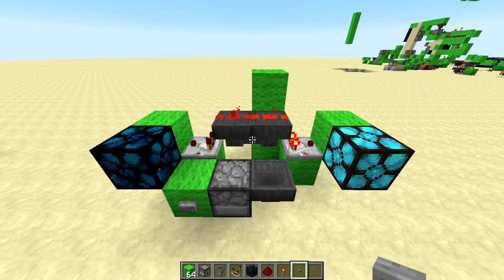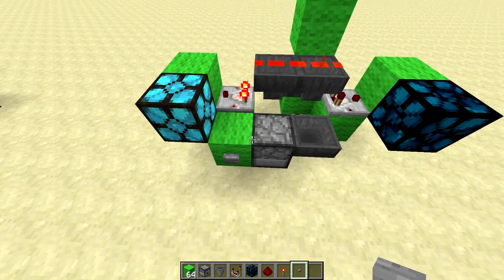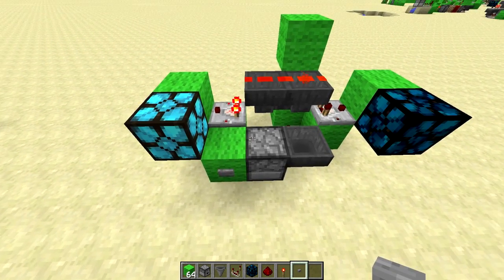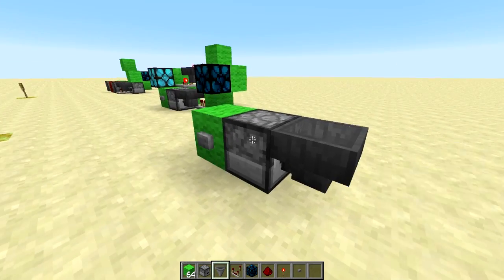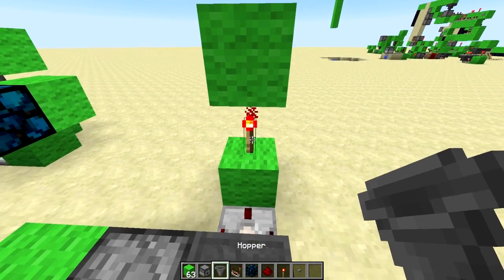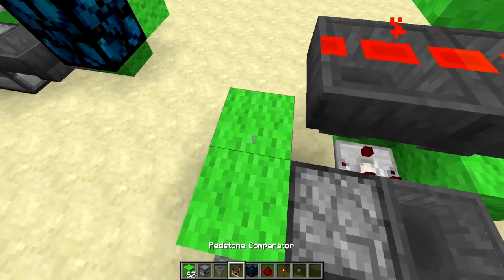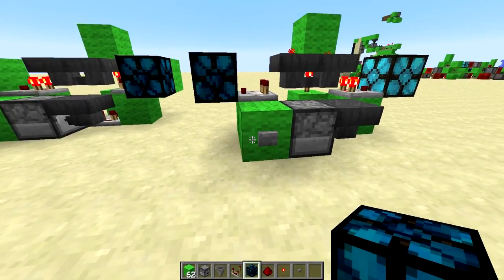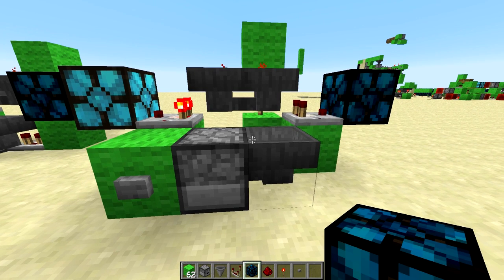Minecraft - Dual Output T-Flip Flop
A semi-useless dual output T-Flip Flop for all your outputting needs!